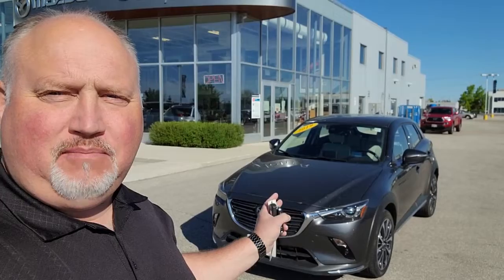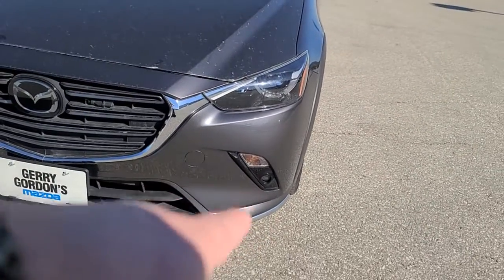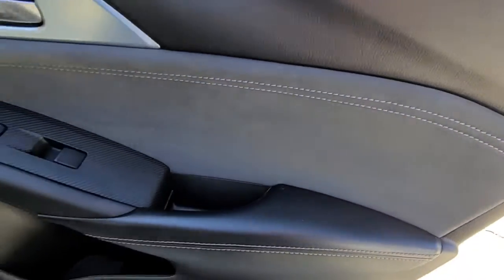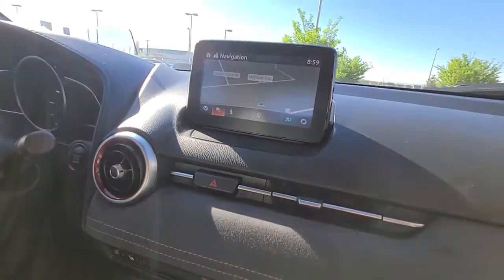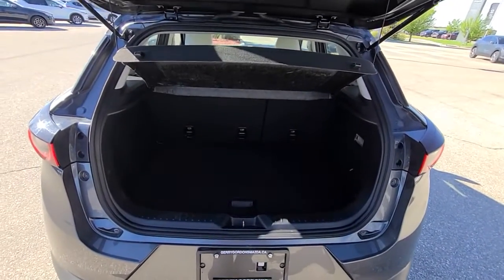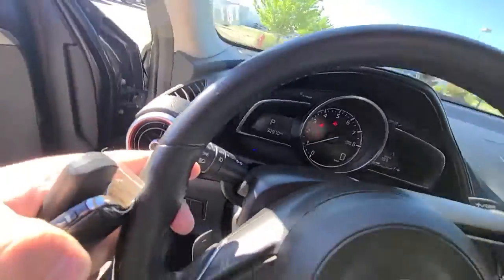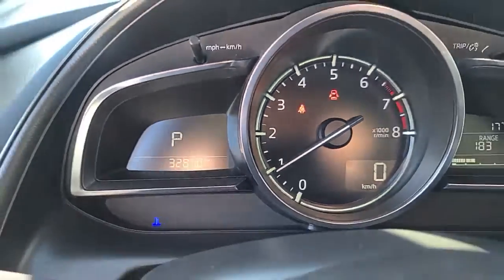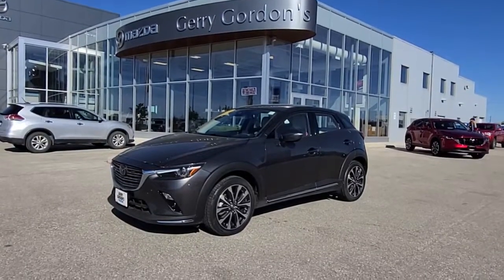2019 Mazda CX-3 gt STK#27286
Power Drivers Seat with memory, paddle shifters, led head lights and fog lights, heated seats, blind-spot monitoring, radar cruise control, push-button ignition, navigation, Bose audio and more... with only 32,870km

Gerry's Fully Transparent Pricing Policy, No Hidden Fee's, The Price You See Is The Price You Pay Plus Tax! ***Price Plus PST 7% & GST 5%, Price includes Manitoba Safety Certification & Security Transfer Fee $499.00 ***Gerry Gordon's Mazda - Manitoba Dealer Permit #10038